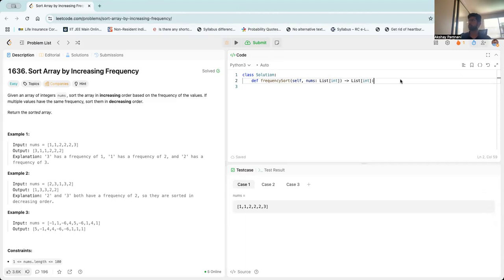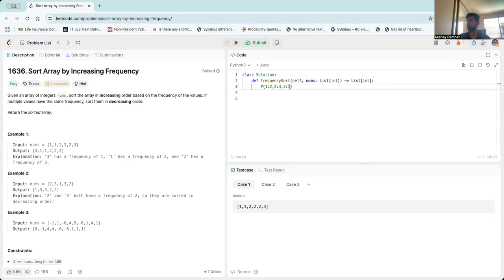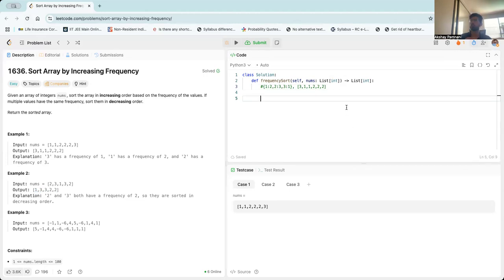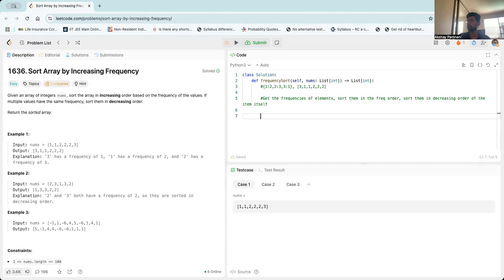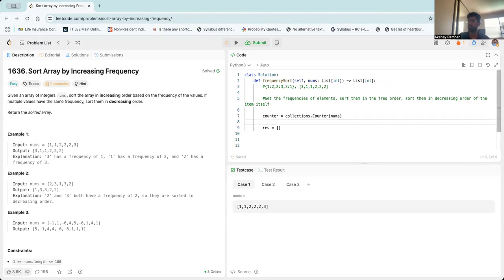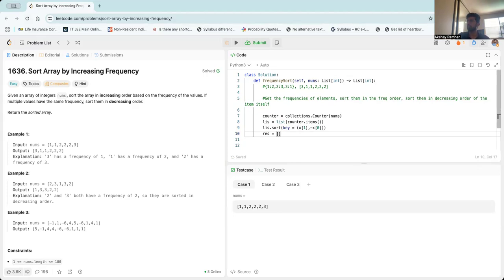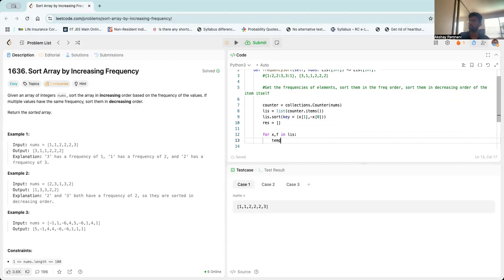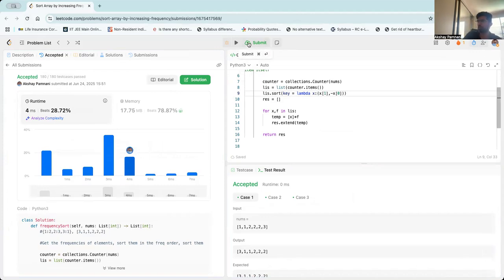Leetcode 1636 - Sort Array By Increasing Frequency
Solution to Leetcode 1636 - Sort Array By Increasing Frequency